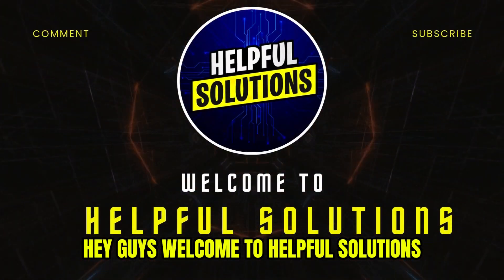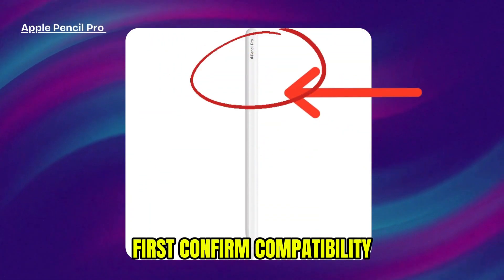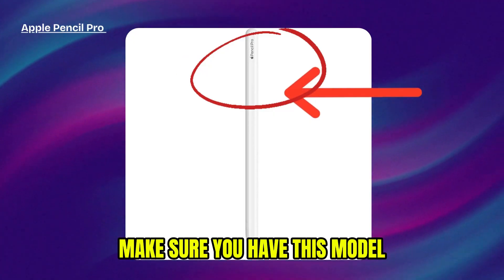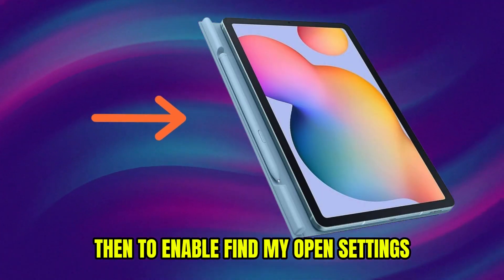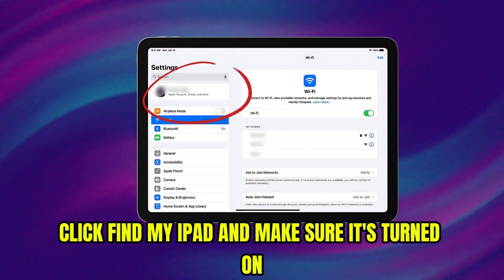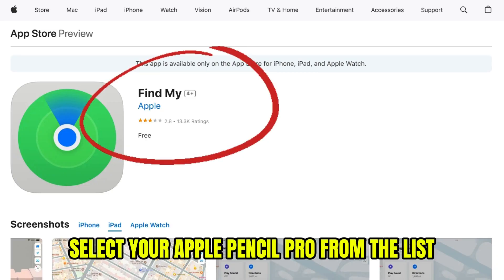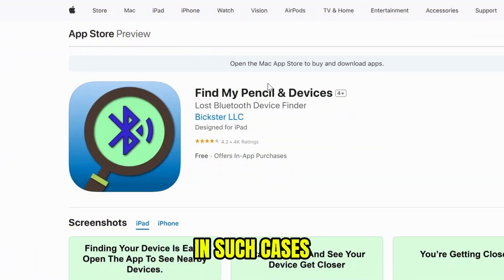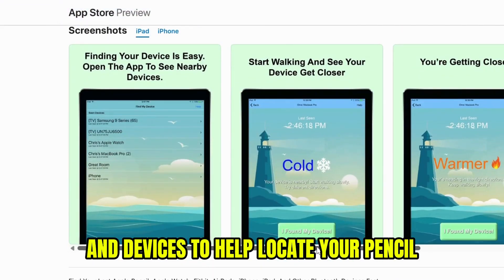How To Put Apple Pencil On Find My (How To Add Apple Pencil On Find My)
How To Put Apple Pencil On Find My (How To Add Apple Pencil On Find My). In this video tutorial I will show you how to put Apple Pencil on Find My.